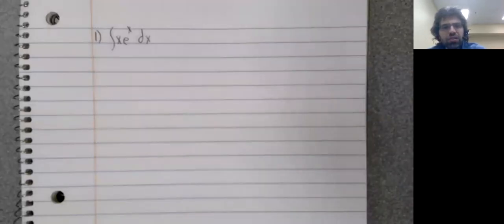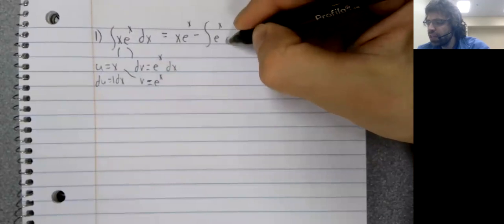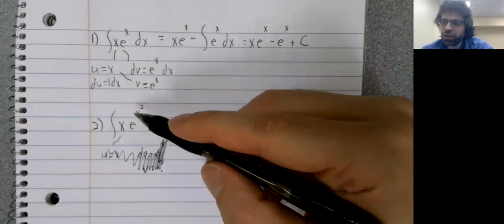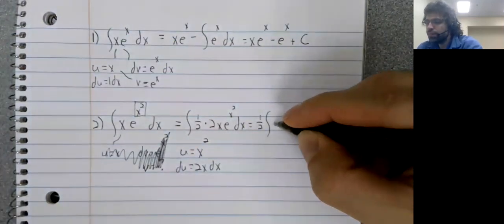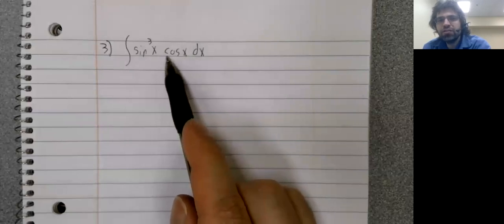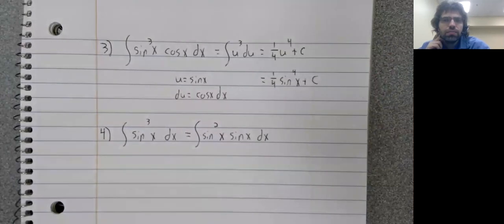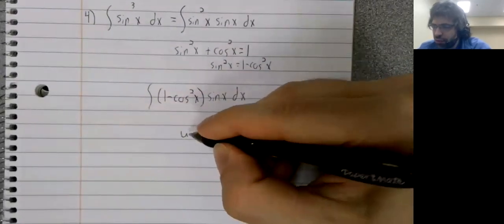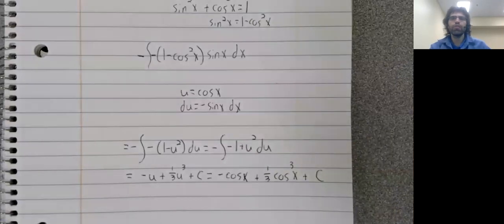Test 2 Problems 1 4